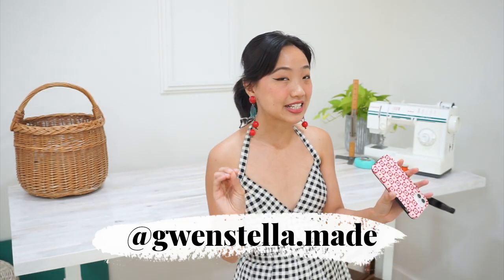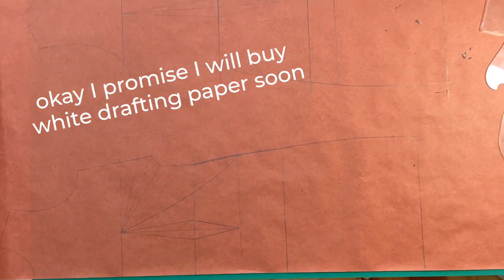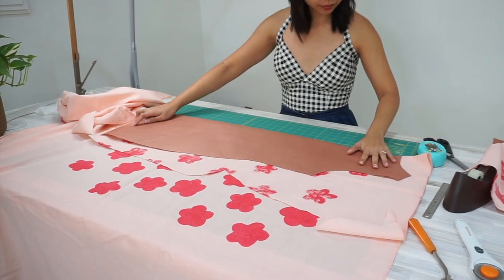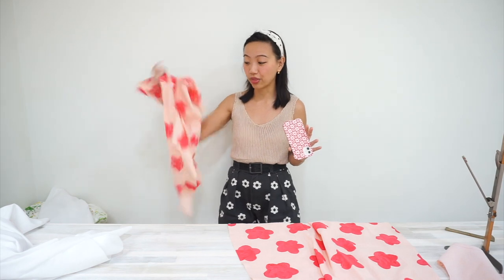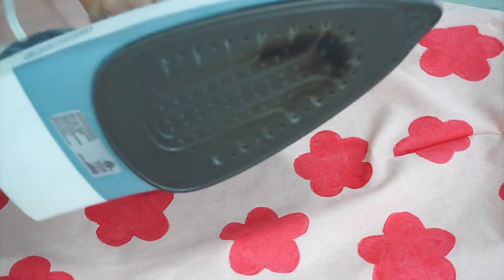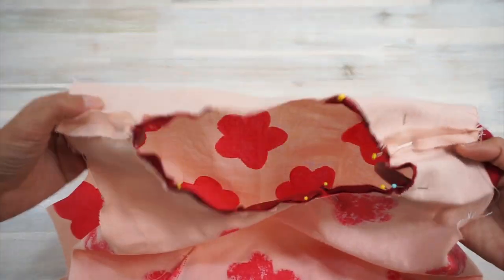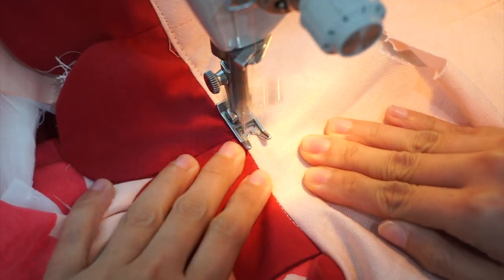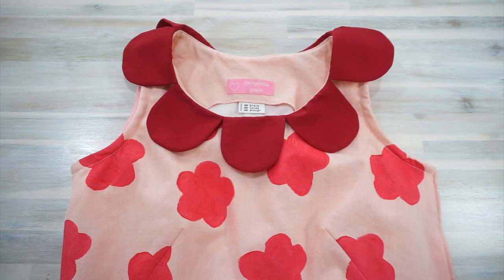Sewing a petal collar shift dress (and turning myself into a groovy 60's flower 🌼)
I did it! In this video, I show you my process of sewing a shift dress for summer using my DIY custom design painted fabric from a previous video. Now, because sewing a basic shift dress is kind of boring (even with a DIY custom painted fabric), I decided to add some retro 60's inspired petal collar to the shift dress. Flowercore, anyone?

✿ R E L E V A N T ✿

✿ D E S I G N - I N S P O ✿

✿ M Y - D E S I G N S ✿

Hi! My name is Gwen and I love sewing and DIY. Join me in my adventures as I pick up new skills, sew through my fabric stash and build different capsule wardrobes!